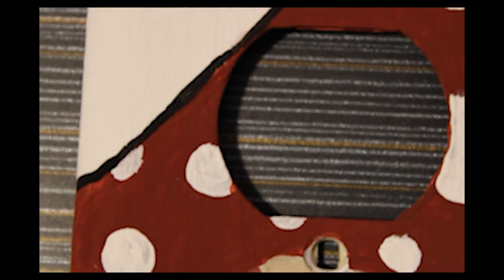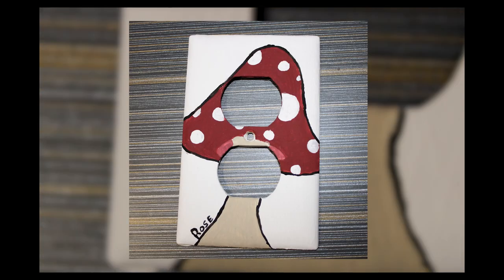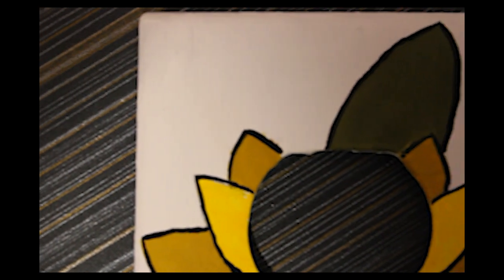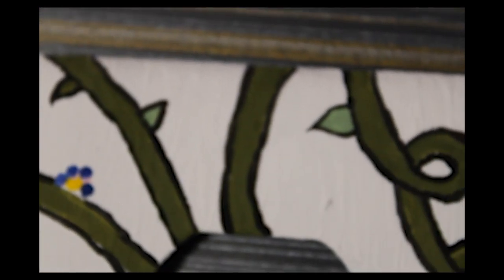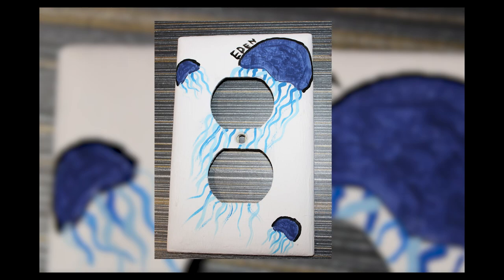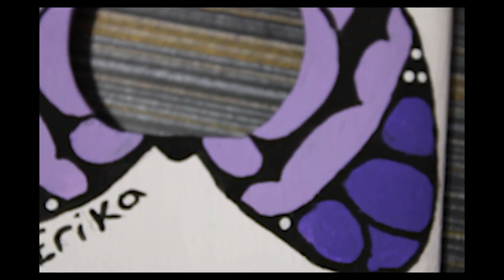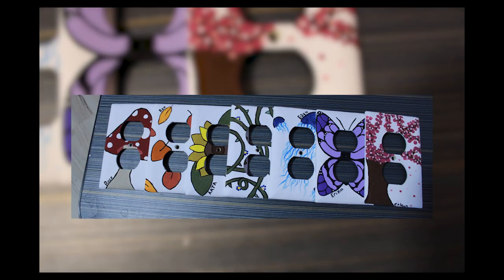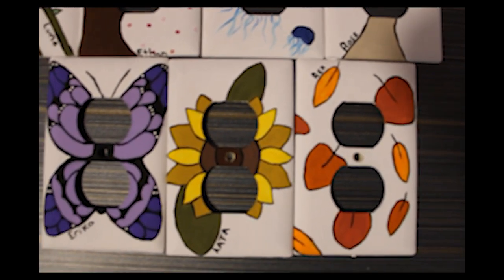Painting My Outlet Covers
I am a very sentimental person and my friends are the most important people in my life. So they made it on the walls of my house.

Songs:
🎈Song : Daystar - SOSO /    • ✨샛별 - SOSO✨(Royal...